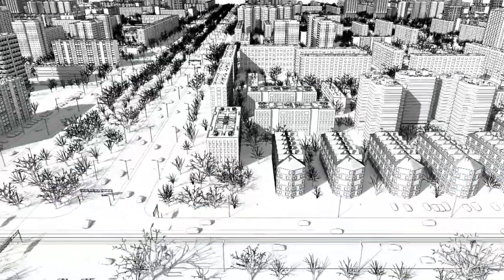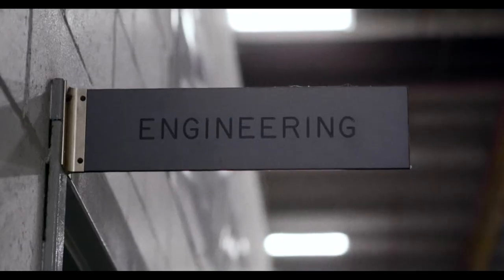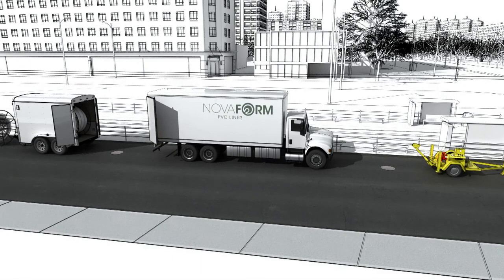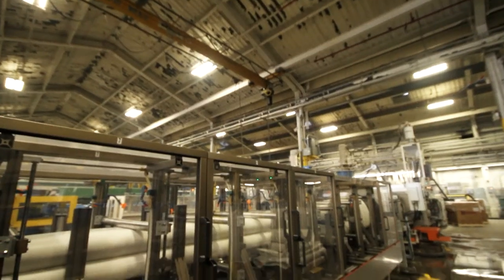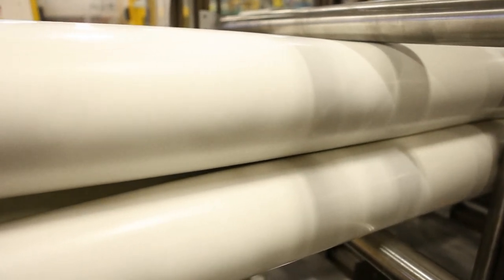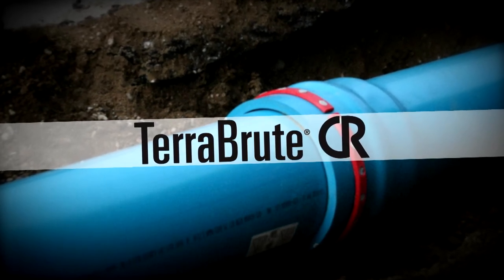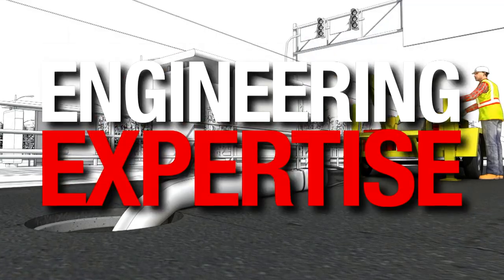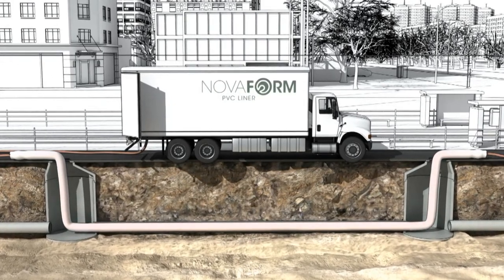NovaForm PVC Liner Product Overview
PVC sewer and culvert liner rehabilitation.